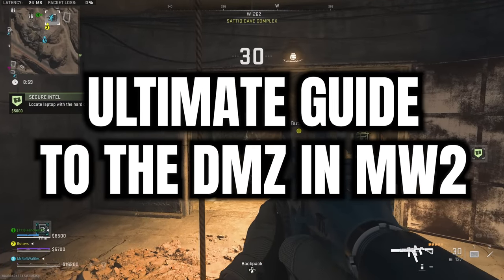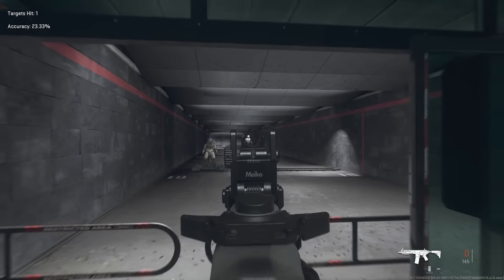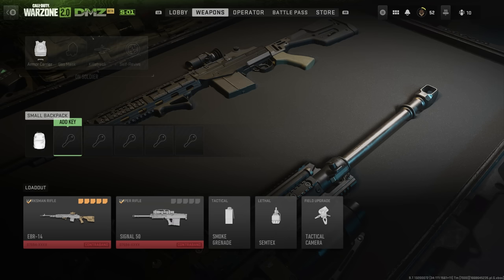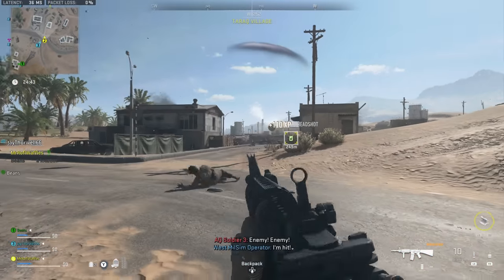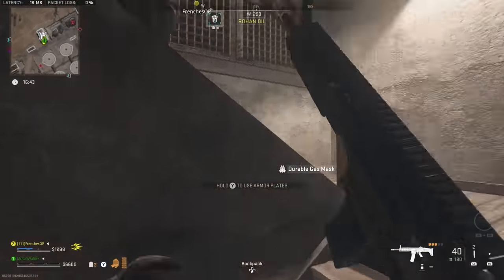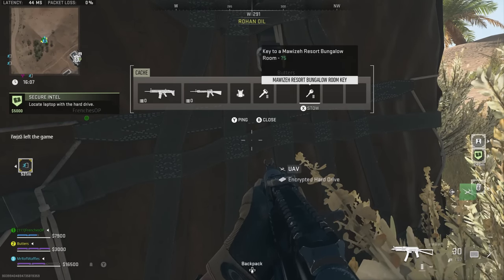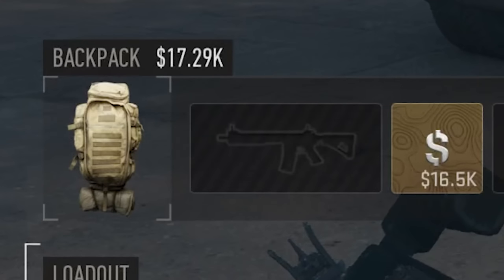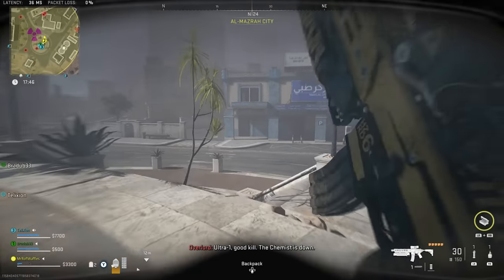MW2 "DMZ" ULTIMATE GUIDE: Best XP Farm, Easy Exfils & Secrets! (DMZ Tutorial: Modern Warfare 2)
ULTIMATE GUIDE TO DMZ.
If you're a beginner who doesn't know how to play "Warzone DMZ", or an expert looking for ways to improve, this video covers it all.

00:00 Introducing everything you need to know
00:20 DMZ Faction Missions Explained
01:18 DMZ Contraband Explained
01:58 What happens if you die in DMZ?
02:34 DMZ Insured Weapons Explained
03:53 How to unlock more Insured Weapons in DMZ
04:09 Extra extractable loot in DMZ
05:12 How KEYS work in DMZ
06:00 What happens when the time runs out in DMZ
06:50 DMZ Contracts Explained
8:17 Optional objectives in DMZ
9:07 DMZ Strongholds Explained & How to get Stronghold Keycards
9:56 DMZ Weapon Case Juggernaut & Rewards
10:48 DMZ Random Events Explained
11:22 How to repair vehicles in DMZ
12:15 Faction missions: Make Contact, Locate & Scavenge, Al-Qatala Informant
12:30 DMZ Storm the Stronghold Guide & Walkthrough
13:15 Find a bigger backpack in DMZ
14:02 How to get EXCLUSIVE DMZ WEAPONS in Multiplayer & Warzone
15:20 Where to find the Chemist to get M13B in DMZ
15:49 DMZ Expert Secrets
17:16 20k XP PER EXFIL in DMZ
18:35 The Future of MW2 DMZ Mode

BONUS TIPS FROM HELPFUL PEOPLE IN THE COMMENTS:

1) Not ALL keys go to a door. Some keys go to smaller items that are loot caches themselves (example Ive personally found was a key to a locked toolbox within one of the areas).
They also tend to give a coordinate in regards to the grid on the map for the tougher to find ones! (Example: stone warehouse not an actual locked area G-2) - @BooDoop

2) You can still used the insured weapon after the first game. It only makes it contraband AFTER you exfil. So you loose it if you die after the initial game and have to wait the 120 minutes before you can build it again - @No_Sunscreen

3) The train has paper thin walls, and enemy AI will murder you while you’re on it. Be careful! - @Head of the Herd

4) Team up with some solo players - we were a squad, and found a solo player that didn't immediately shoot at us - invited them to join our squad (using the command wheel), and they accepted. So we were a squad of 4 rampaging accross the map, and helping each other completing missions! - @Sploftey Loftey

5) One more exfil...the "hostage rerscue mission" lets you discreetly exfil in the helo that comes to pick up the hostage with only your team seeing the exfil lcation on the map...good option if you have good loot your trying to get out with. - @Deadbird